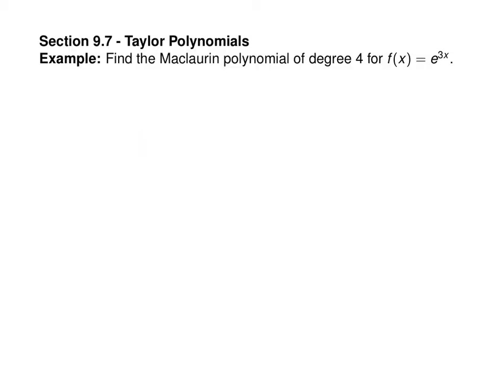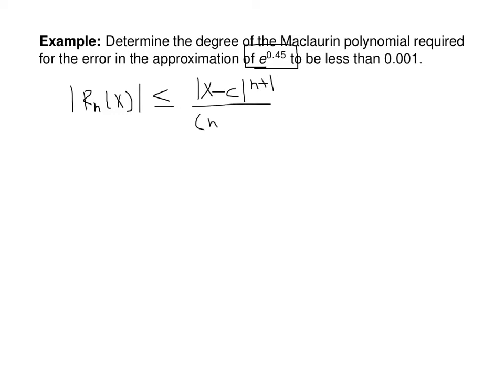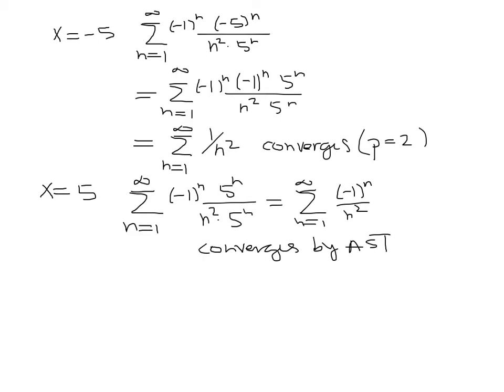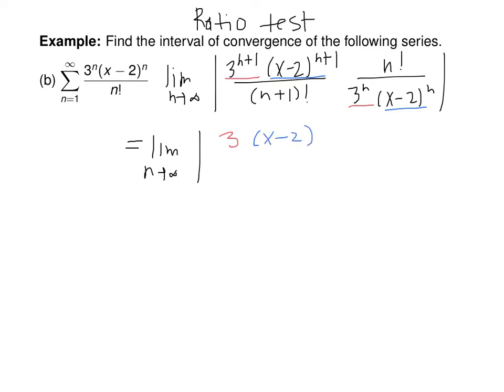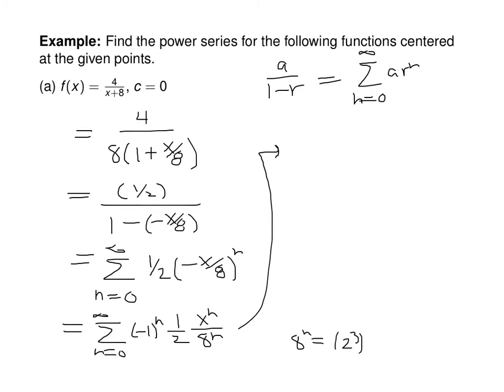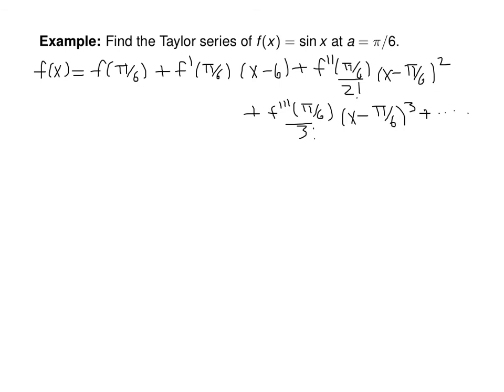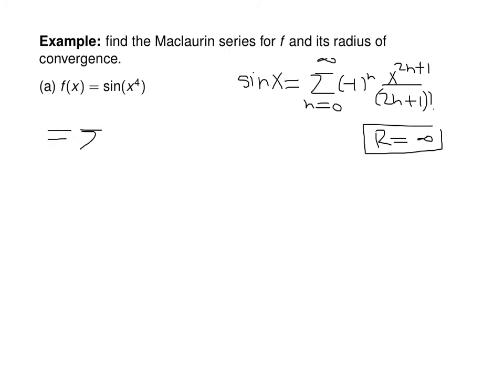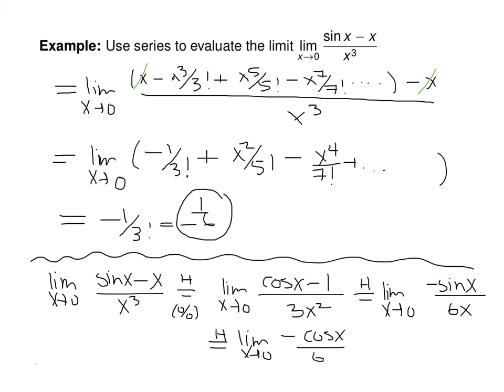Chapter 9 Review 2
Series Review